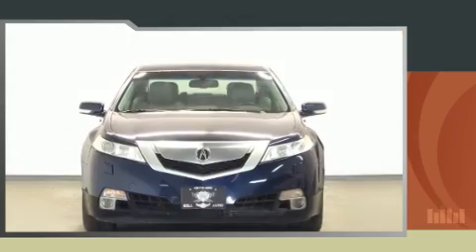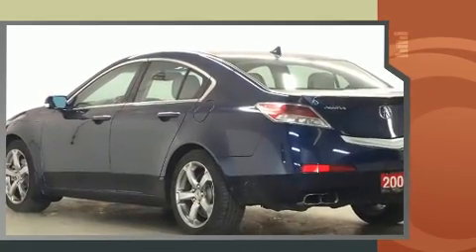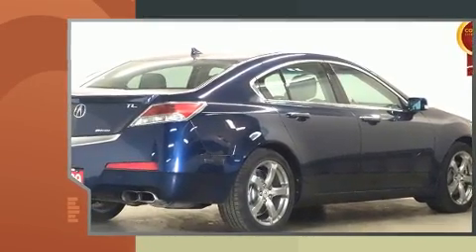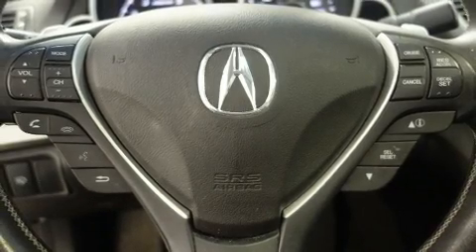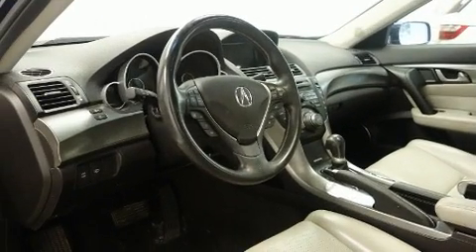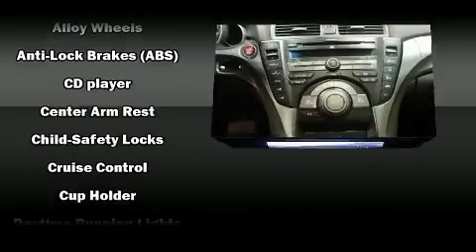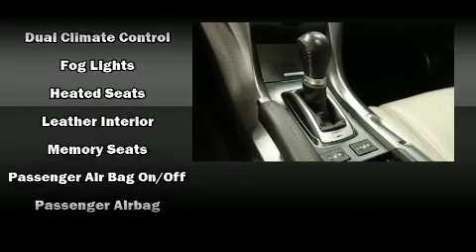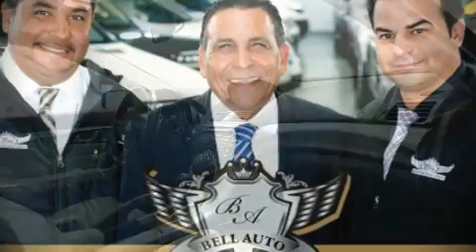2009 Acura TL in Toronto, ON M3J 2E8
Come test drive this 2009 Acura TL. This 4 door, 5 passenger sedan provides exceptional value! A 3.7 liter V-6 engine pairs with a sophisticated 5 speed automatic transmission, providing a spirited, yet composed ride and drive. Top features include air conditioning, leather upholstery, a power seat, a trip computer, telescoping steering wheel, turn signal indicator mirrors, remote keyless entry, and the power moon roof opens up the cabin to the natural environment. With high intensity discharge headlights illuminating your path, you'll always appreciate maximum visibility. Premium sound drives 12 speakers, providing you and your passengers a sensational audio experience. Acura ensures the safety and security of its passengers with equipment such as: dual front impact airbags with occupant sensing airbag, front SIDE impact airbags, traction control, brake assist, anti-whiplash front head restraints, a security system, and 4 wheel disc brakes with ABS. Various mechanical systems are monitored by electronic stability control, keeping you on your intended path. We pride ourselves in consistently exceeding our customer's expectations. Please don't hesitate to give us a call.